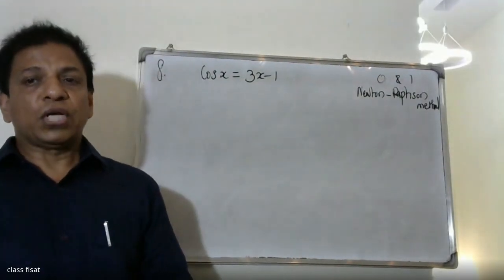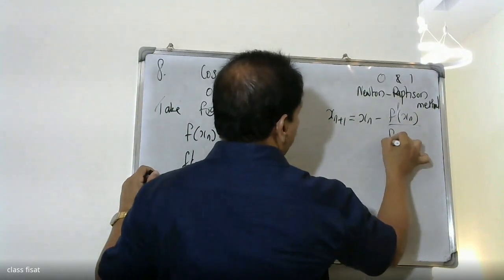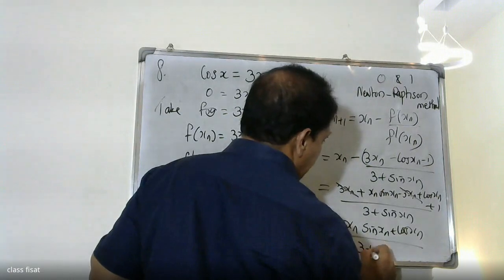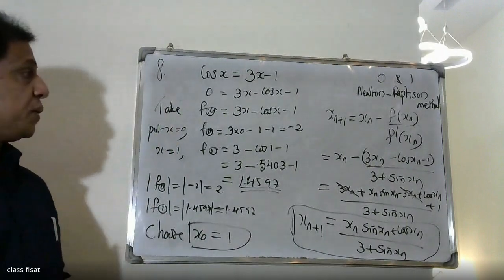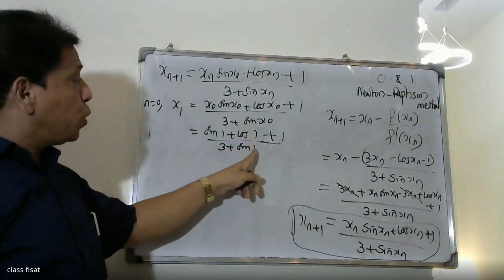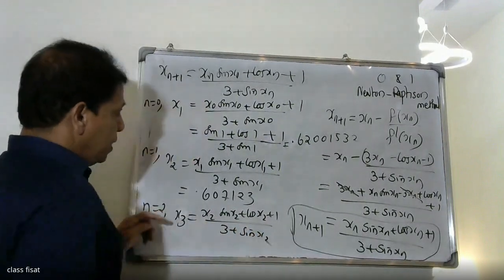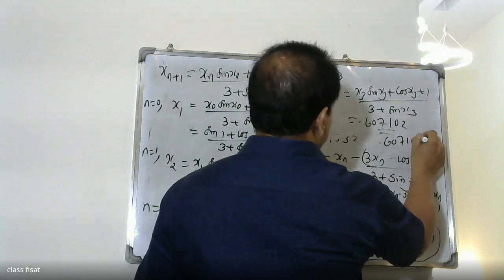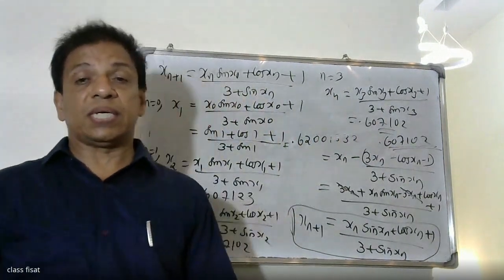UNIVERSITY QUESTION PAPER-ANSWER KEY-QUESTION- 8 | MAT-202 |KTU-2019 SYLLABUS I SEM-S4IKTUIJULY-2021